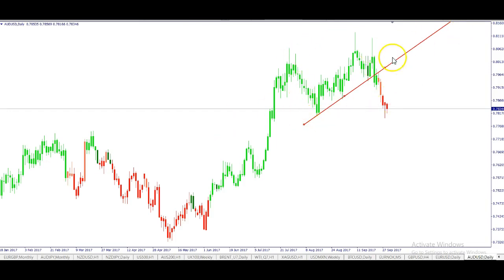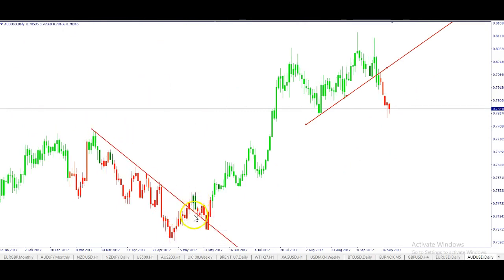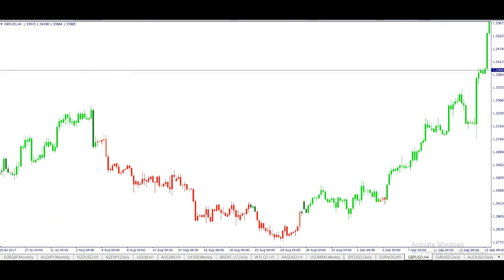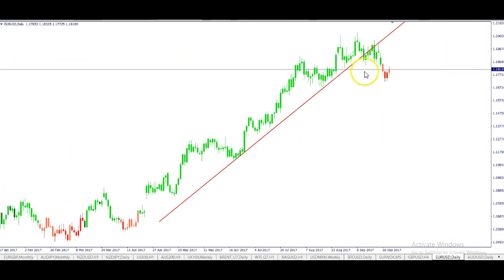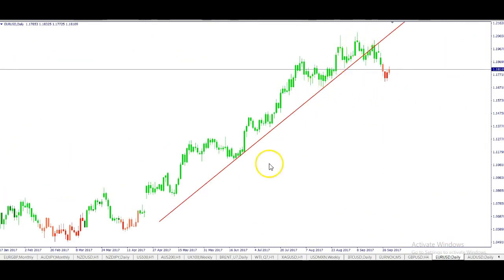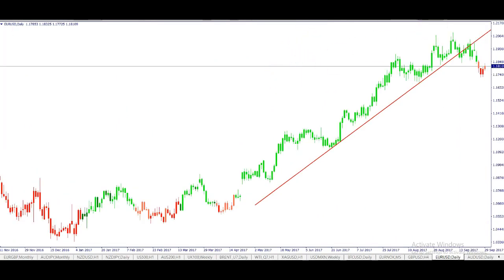Free Trend Changer Indicator MT4